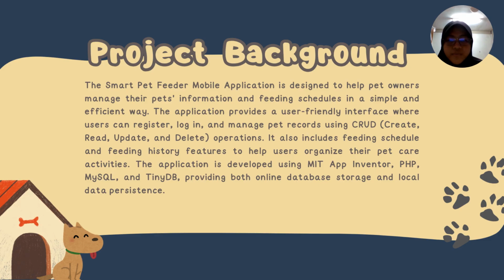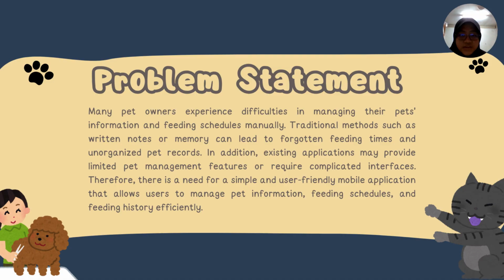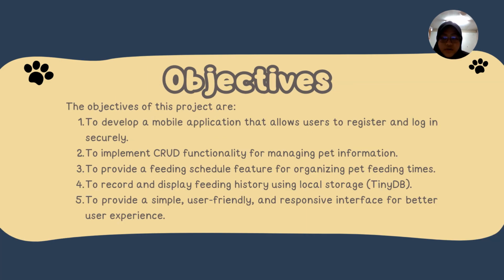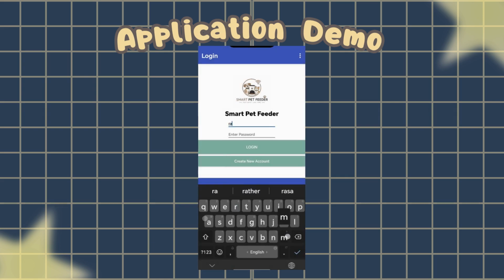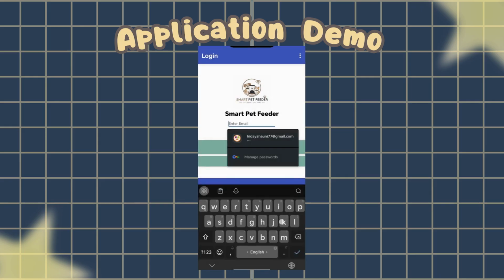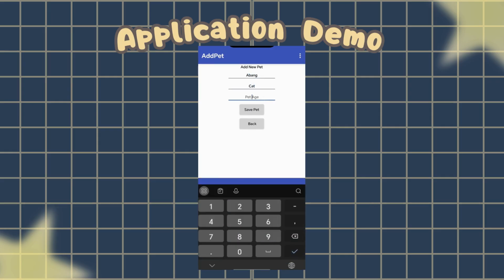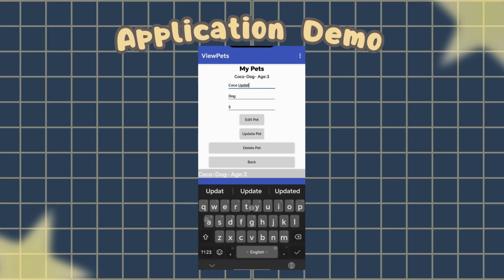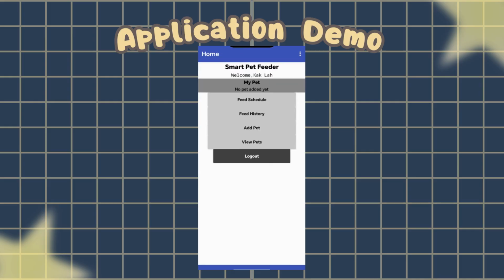CSC264 INDIVIDUAL ASSIGNMENT VIDEO PRESENTATION - SMART PET FEEDER